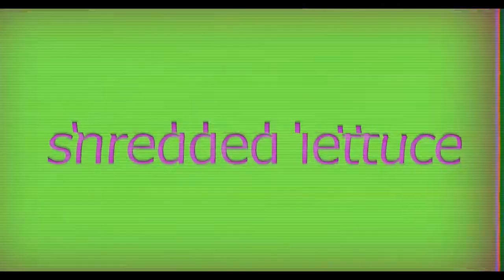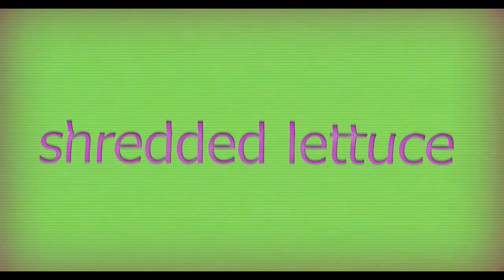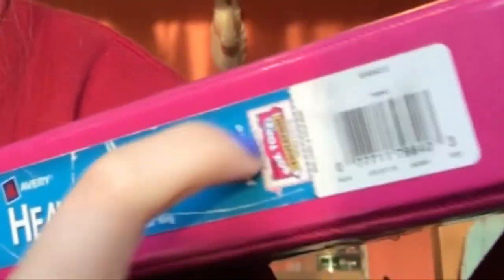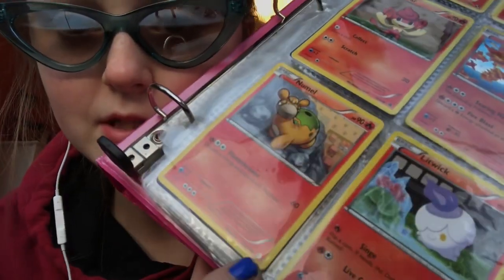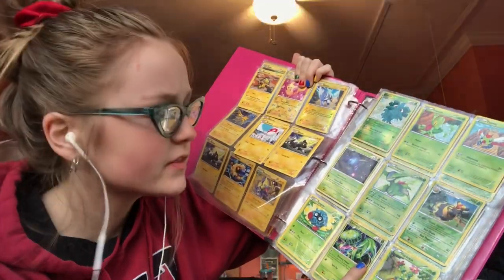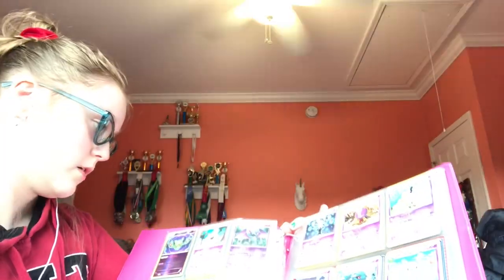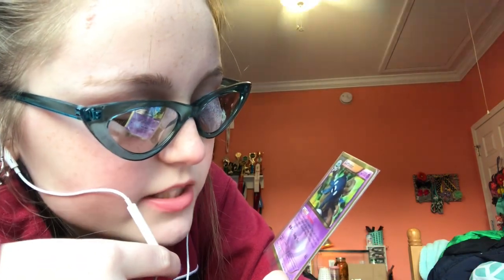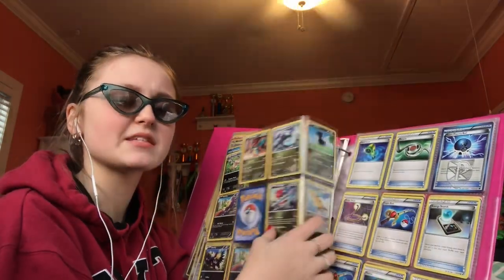showing off my pokémon card collection *ASMR*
requested 😖

tony the tortilla video coming soon hopefully lol i said that with the minion video wow

shredded lettuce